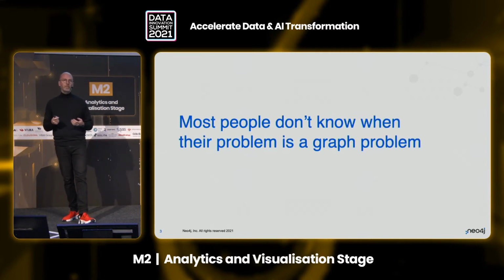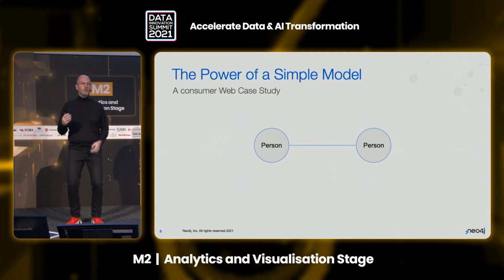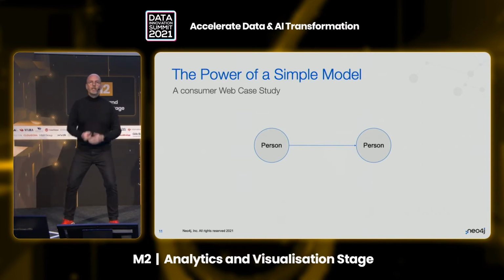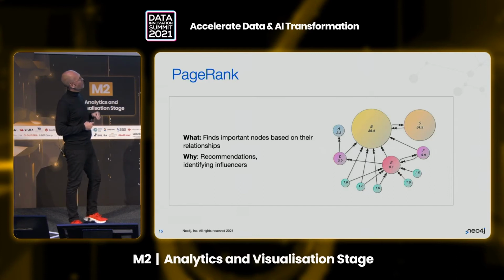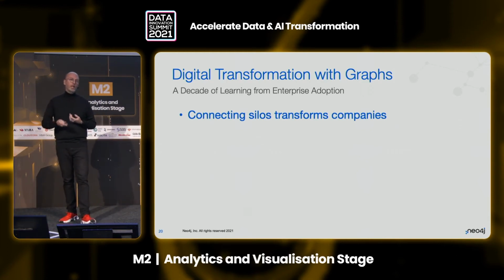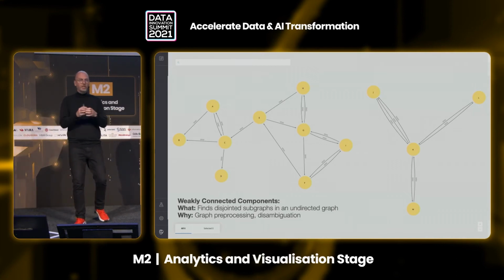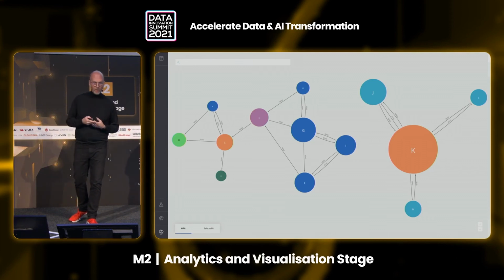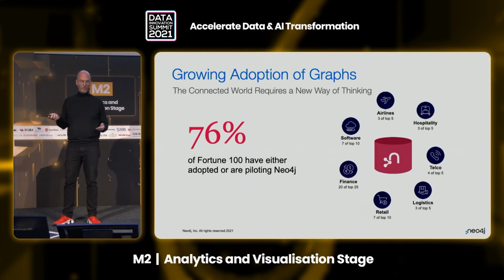Accessing new knowledge with graphs – Stefan Wendin, Neo4j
Graph data has become ubiquitous in the last decade, because graphs connect relationships based on context as its foremost feature. Add to that an organizing principle like semantics and what you get is a knowledge graph – ie. a graph with more context.

Key Takeaways

What is a knowledge graph
How to use knowledge graphs for  data management and data analytics
Where knowledge graphs can help improve data fabrics, contextual AI and digital twins